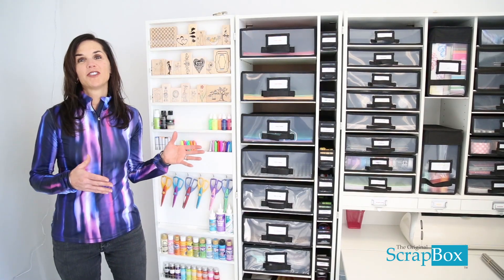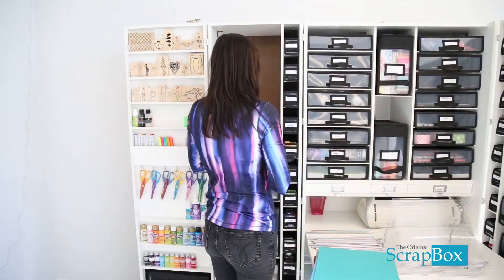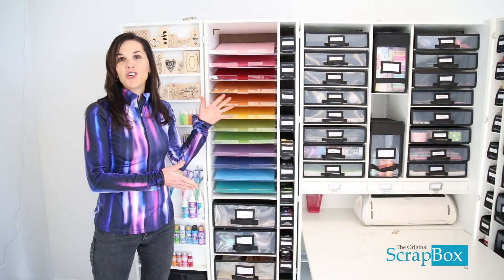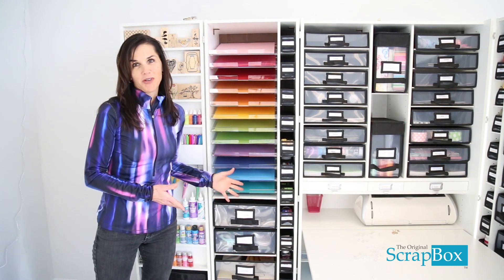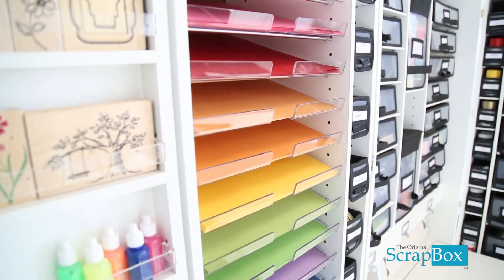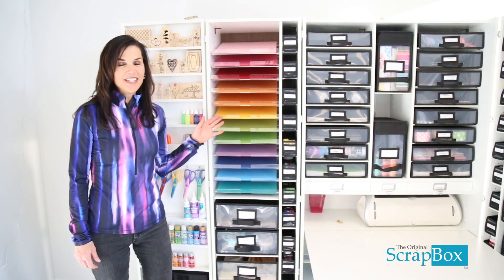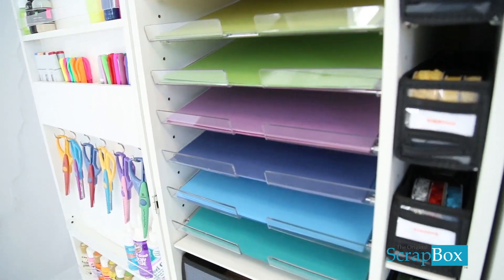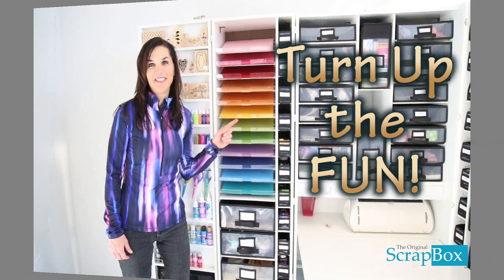Acrylic Shelving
An accessory to the DreamBox/WorkBox, but really brightens up your workbox and allows you to see all your papers with a single glance. For more click: